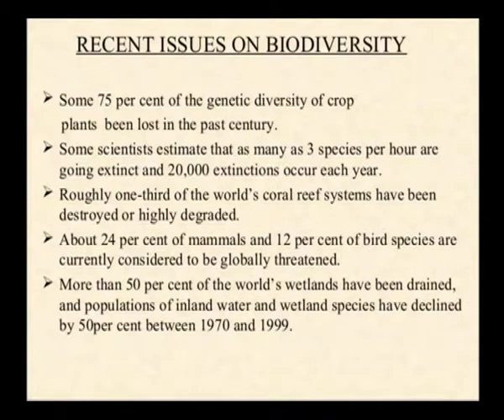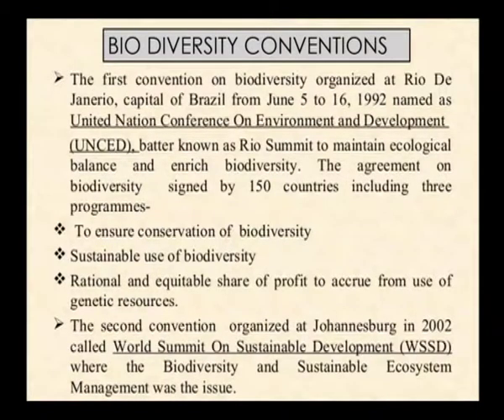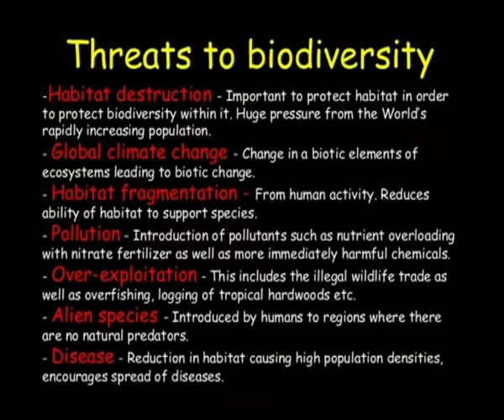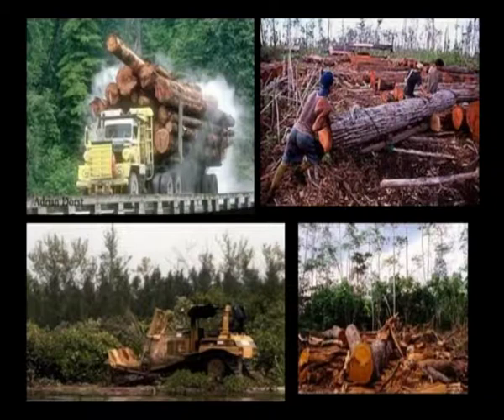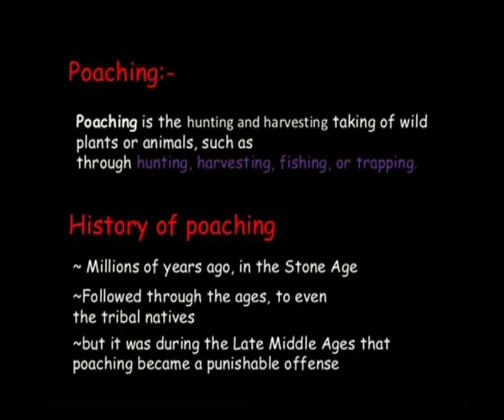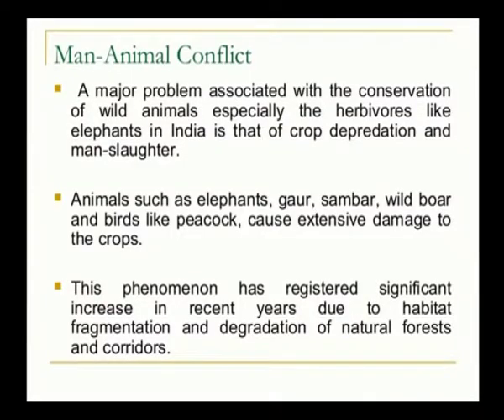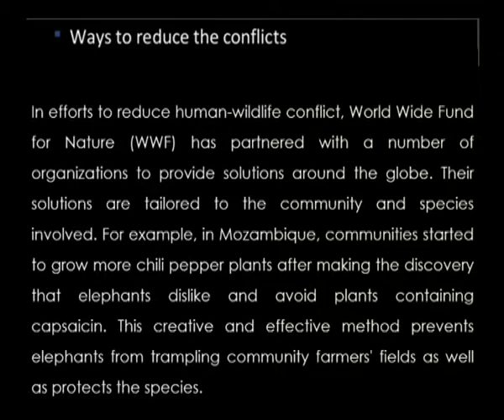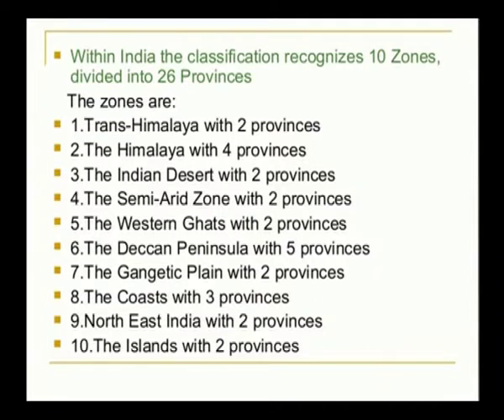Environment, Ecosystem and Bio-Diversity-Part 4 (CH-10)